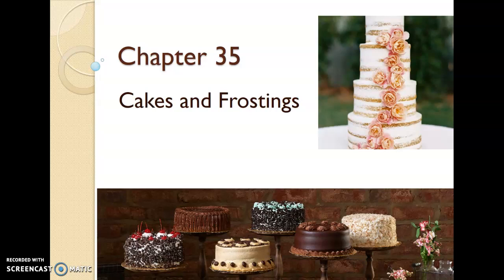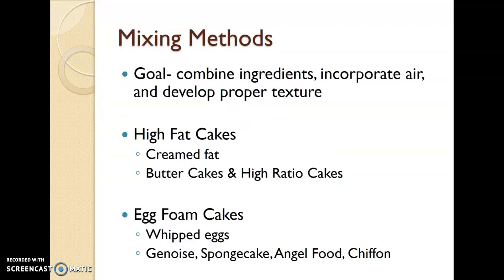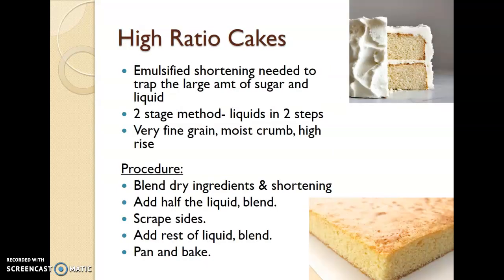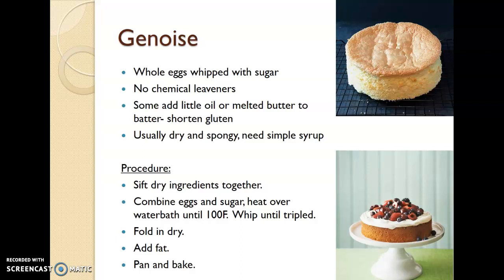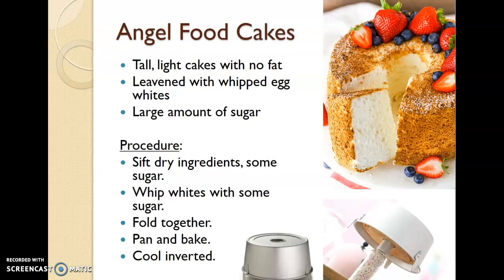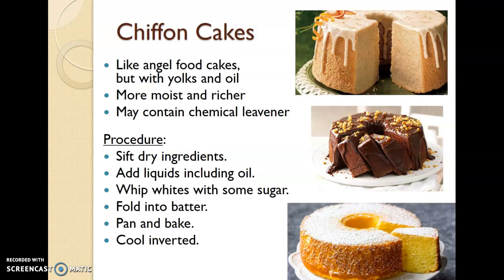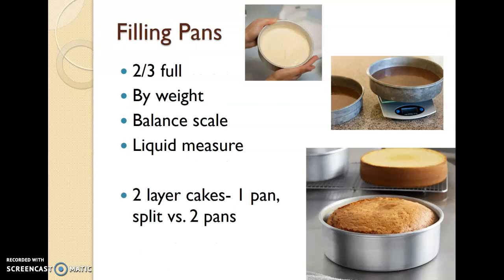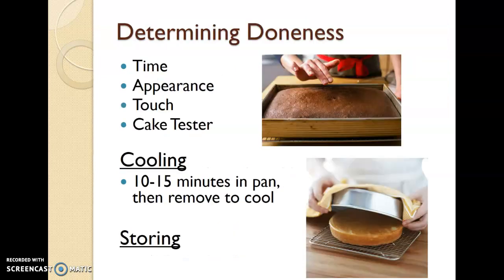Overview of Cakes